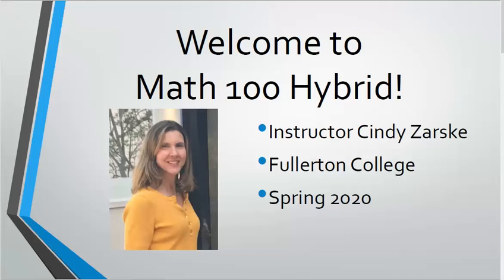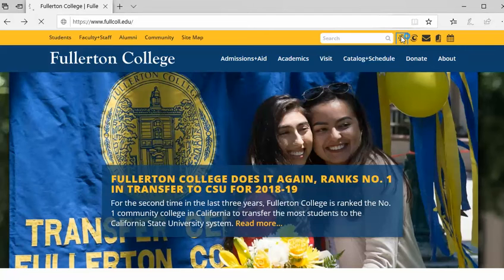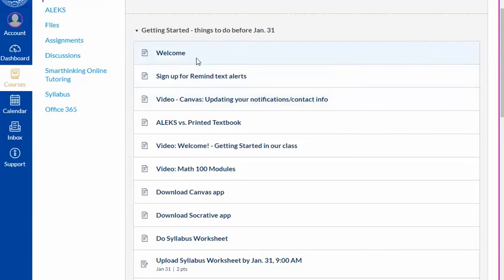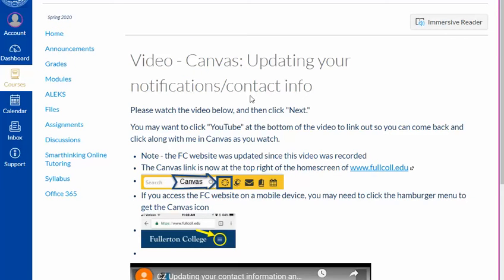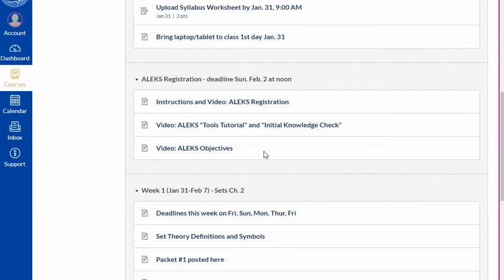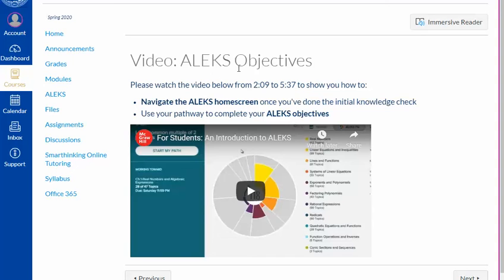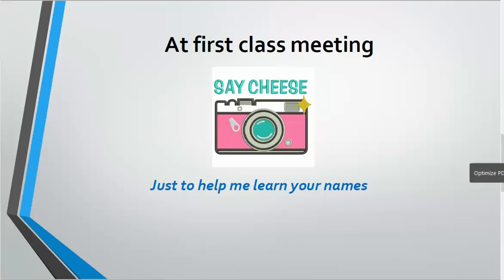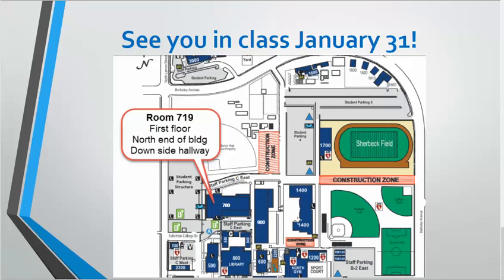CZ M100 Welcome Video Spring 2020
Fullerton College
Mathematics Department